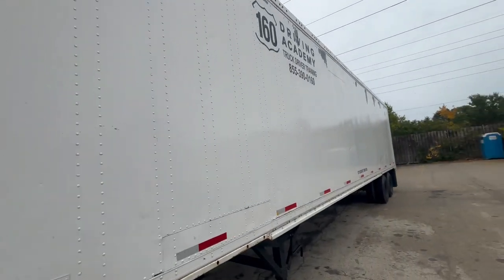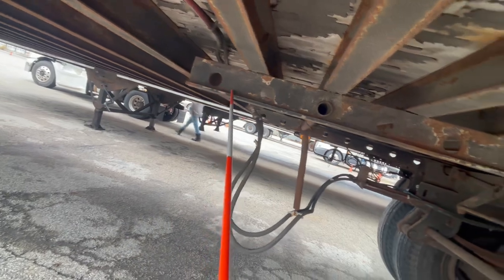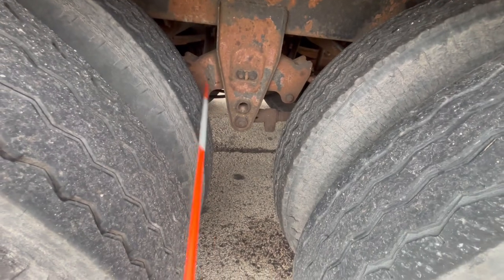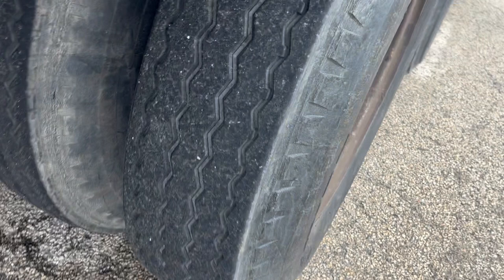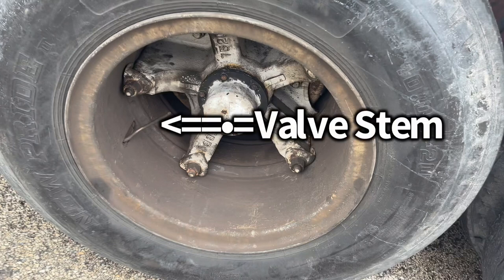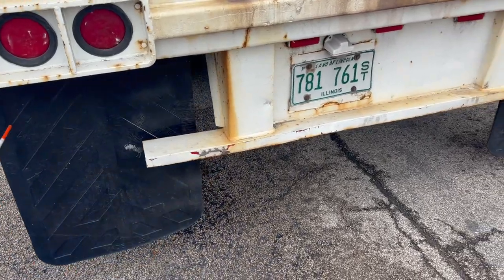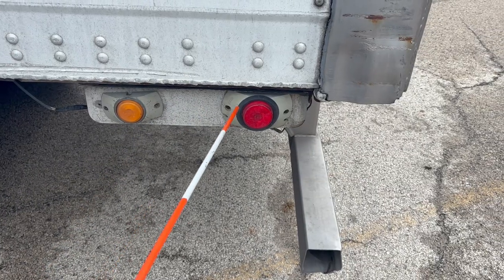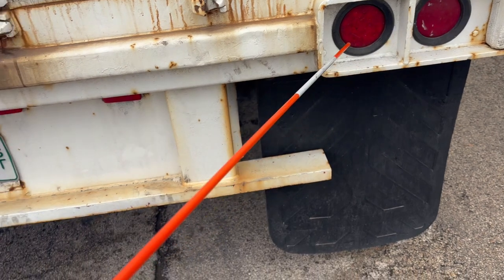160 Academy: Intro to Section C (Spring Suspension Trailer)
This is an overview of the Class C section of the Pre-Trip inspection for a trailer equipped with spring suspension.